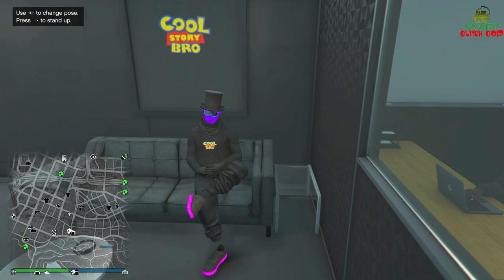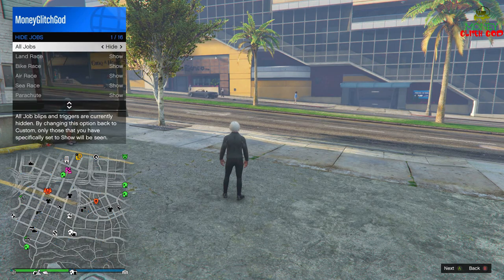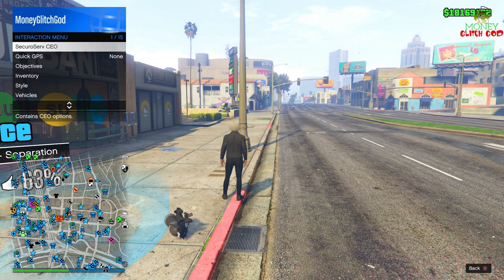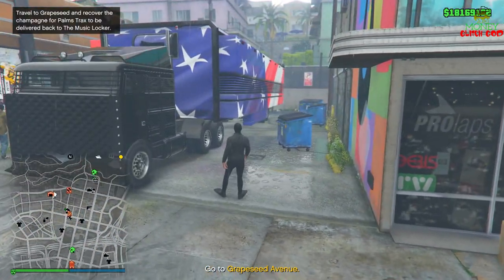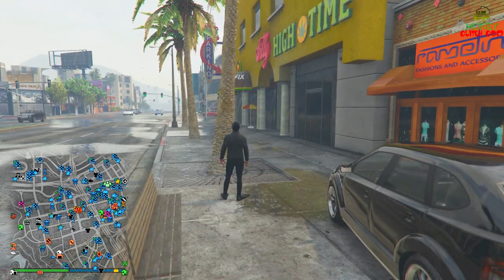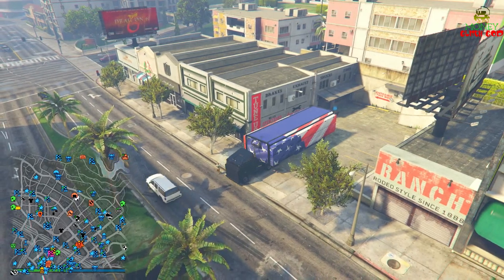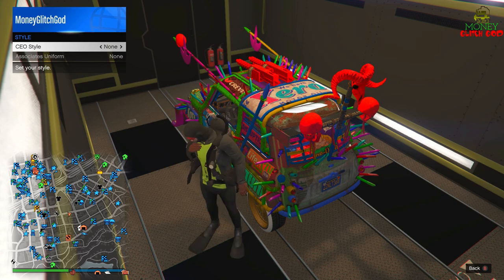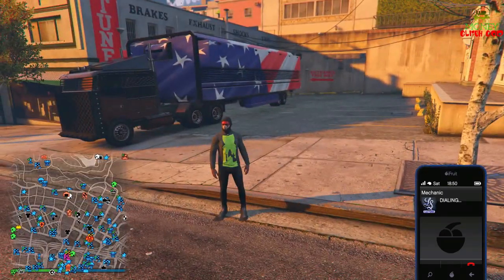🥳After Patch! GTAV - Sell Any Street Car for MILLIONS! Easiest Solo Money Glitch - NO Custom Plates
Brand NEW!! Very Easy %100 SOLO Car Duplication Glitch! (GTA 5 Money Glitch)

MY SERVER IS BOOSTED TO LEVEL 3! WE WATCH LIVE STREAMS, BROADCAST, SHOW NEW MOVIES, AND LIVE SPORTING EVENTS FREE! JOIN UP!

this video MAY contain:
gta 5, gta v, gta 5 glitches, gta v glitches, gta 5 online glitches, gta v online glitches, gta 5 top 5, gta 5 top 5 glitches, gta 5 top 10, gta 5 top 10 glitches, gta 5 top 10 glitches 1.57